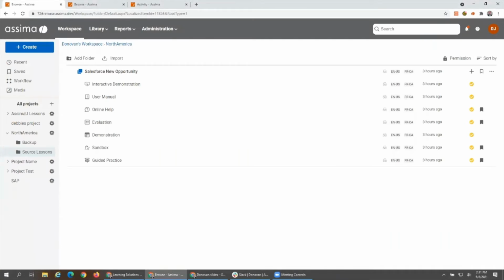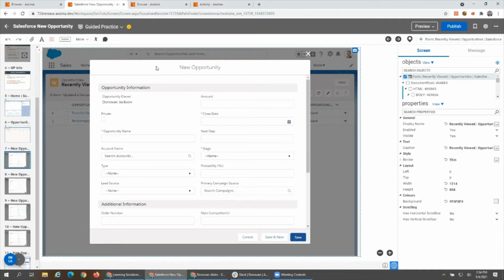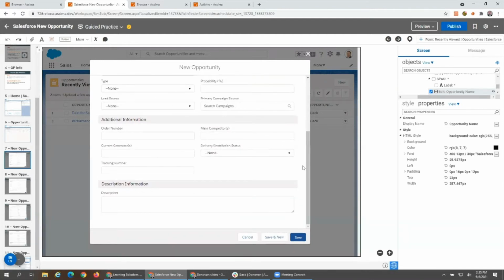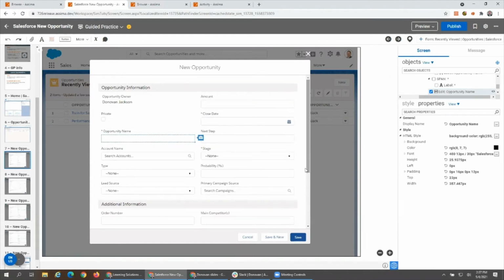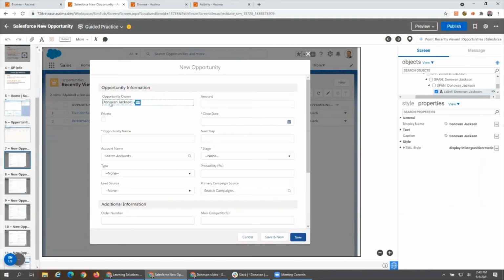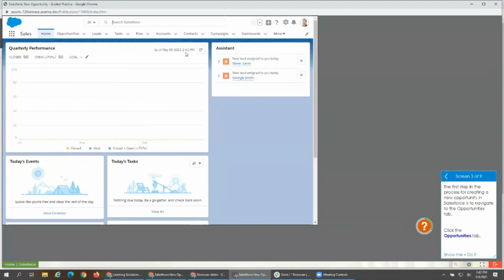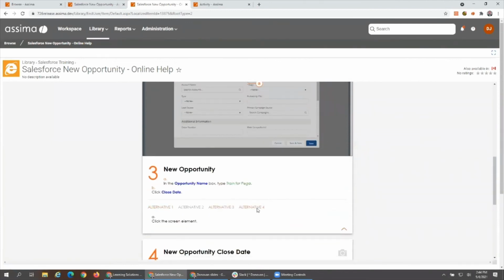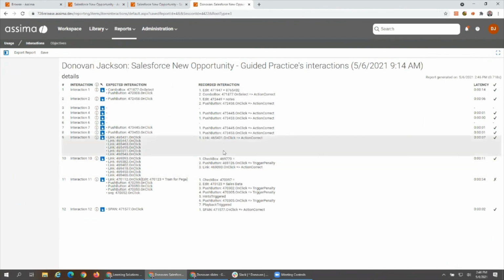See the world’s most powerful simulation authoring tool in action!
Assima is the most effective way to create and maintain hyper-realistic simulations for software training.

In this video, you will see how our patented authoring tool enhances learning outcomes with simulations that look and feel like your live system. You’ll learn how our unique object-capture technology differs from static-screenshot tools by letting you maintain lessons at scale exponentially faster. Lastly, we will run through real-life examples of different use cases on various enterprise applications.

We will cover:

How hyper-realistic simulations are a cut above the rest in terms of immersiveness and interactivity

How Assima’s patented technology exponentially reduces rework for content developers

How to create multiple data sets from the same lesson flow using Assima

How to speed up content delivery by creating lessons straight from a system under development

How to make IT happy by eliminating the need for a live training environment